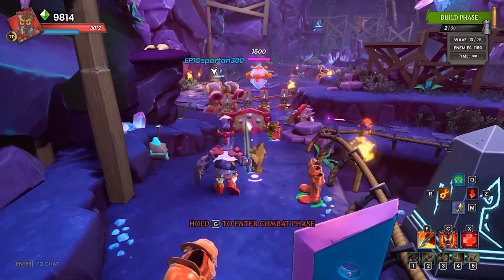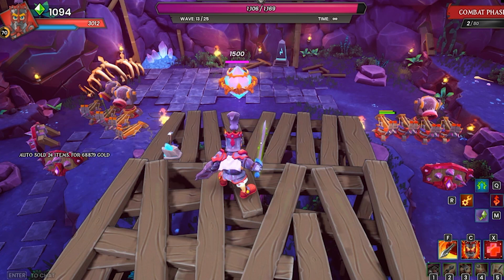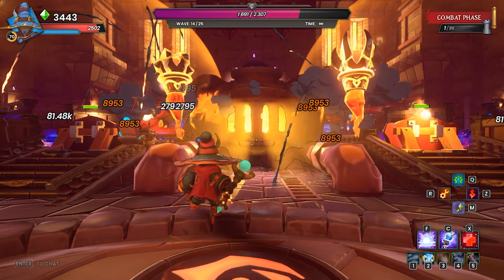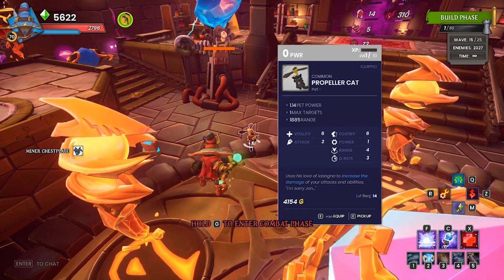How to farm ALL ACT 1 PETS EASY - Dungeon Defenders Awakened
How to pull all Act 1 pets in Dungeon Defenders Awakened!